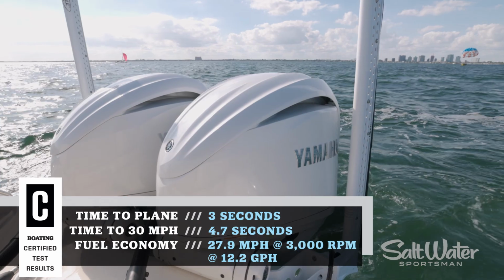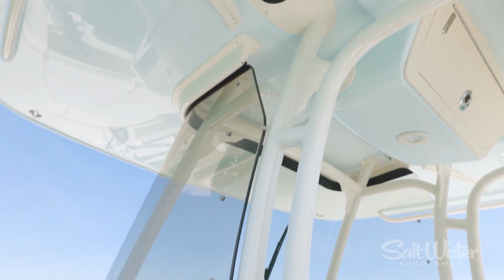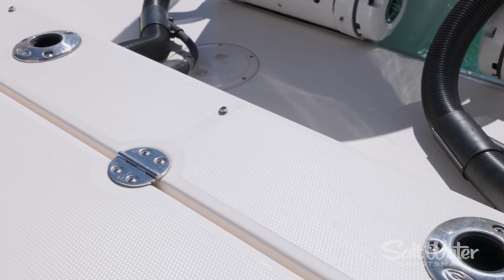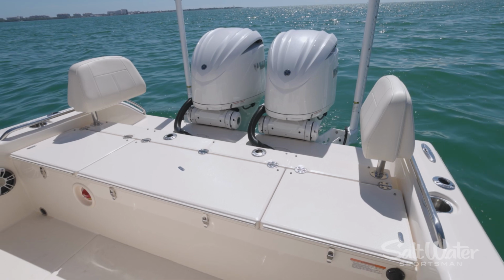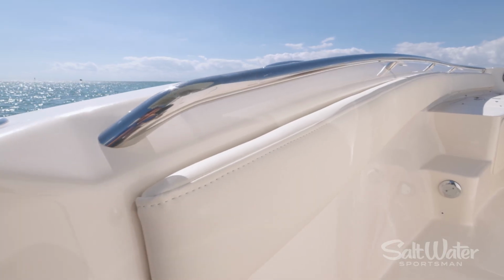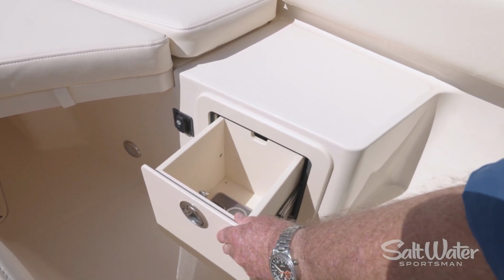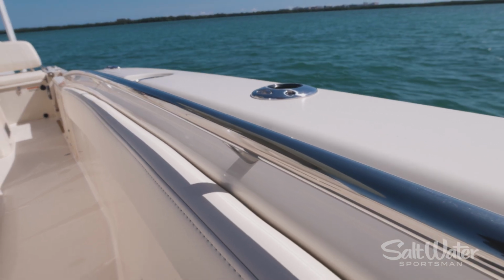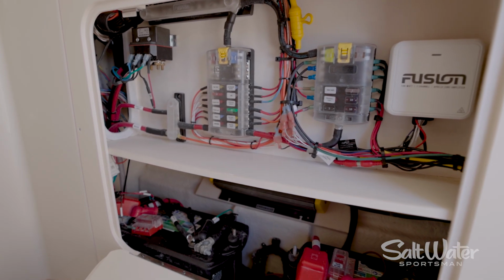The Grady-White 281 Coastal Explorer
Come aboard the Grady-White 281 Coastal Explorer with Randy Vance. Brand new and built off the success of the 251 CE, this boat is well-built and has plenty special features to make your time on the water efficient and fun. The 281 CE’s design includes plenty of storage and comfortable lounging with an optional deck extension. Watch now to see why Grady-White wins the Customer Satisfaction Index award year after year.